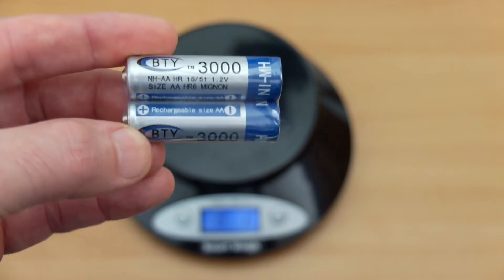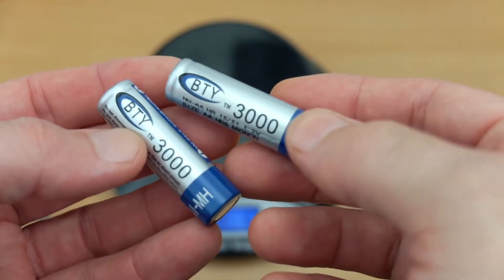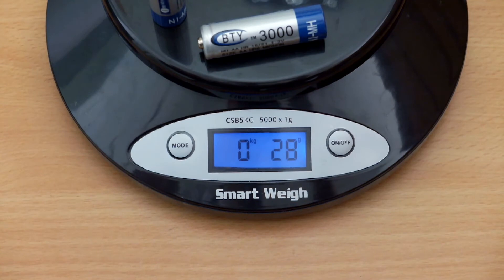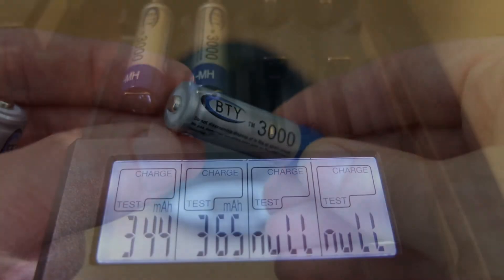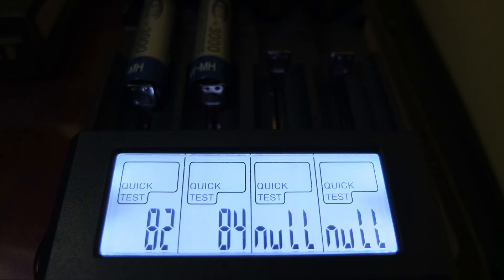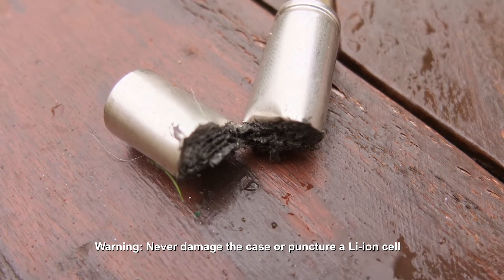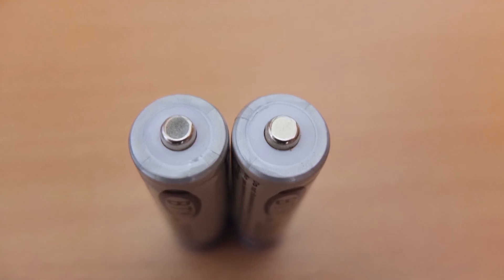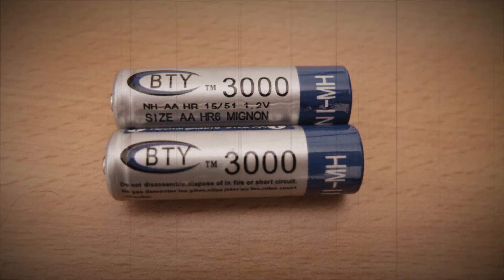BTY AA (3000mAh Ni-MH) rechargeable battery: Capacity Test/Review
A test and teardown on the BTY AA 3000 battery. This is advertised as a high capacity rechargeable Ni-MH cell at a super low cost. Very common on ebay and other deal sites.

But does the BTY offer a respectable performance for an AA cell, or is it a waste of money?